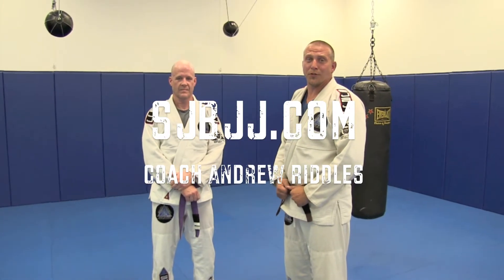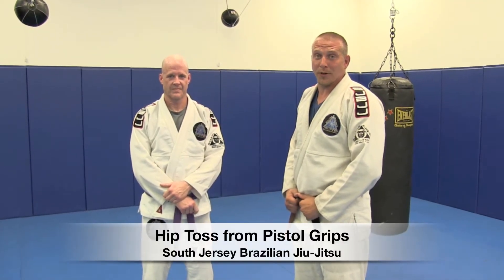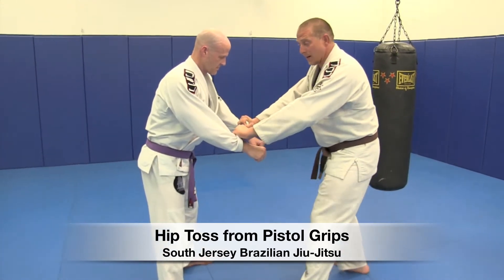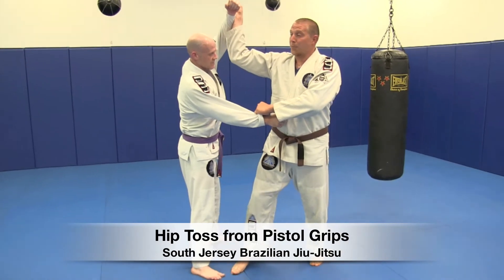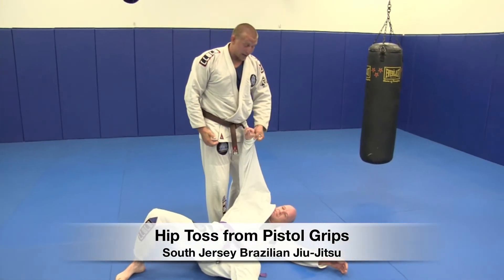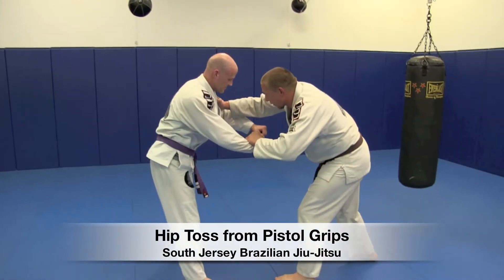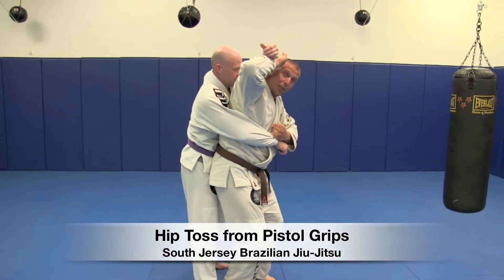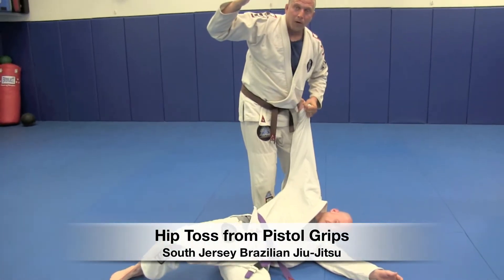Hip Toss from Pistol Grips - Coach Andrew Riddles of SJBJJ - Amateur Grappling League™ Instructional